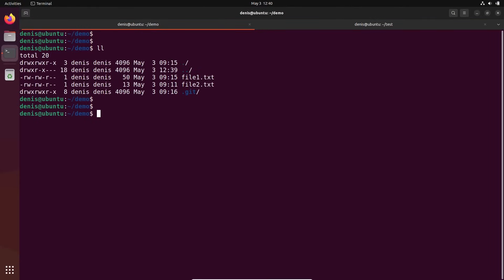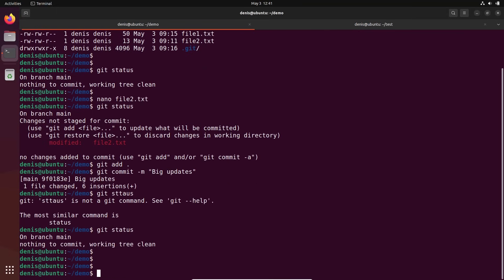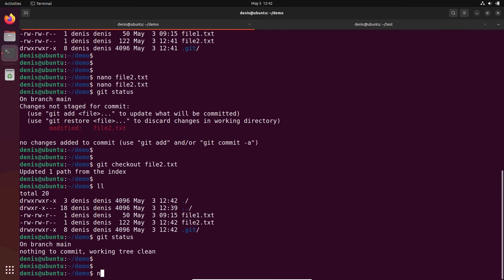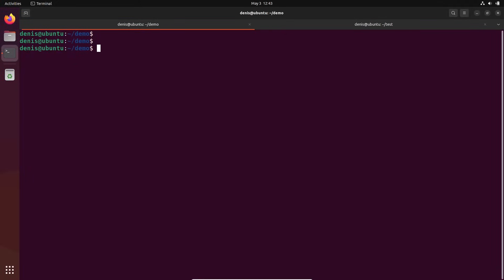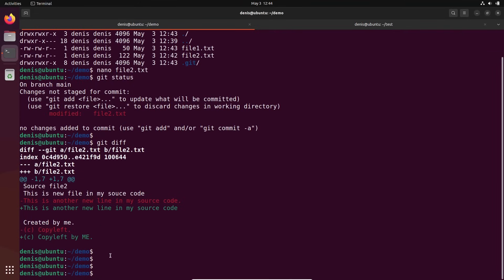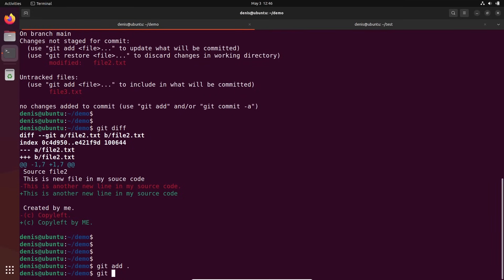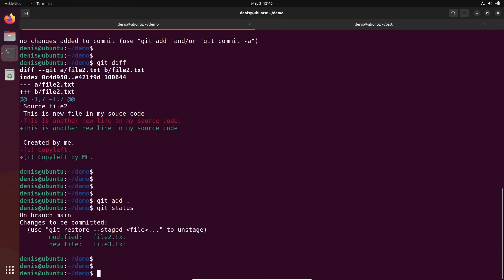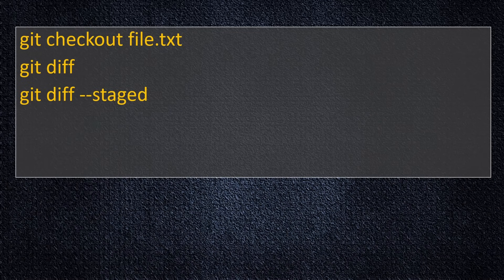Git - How to Restore file, Show difference